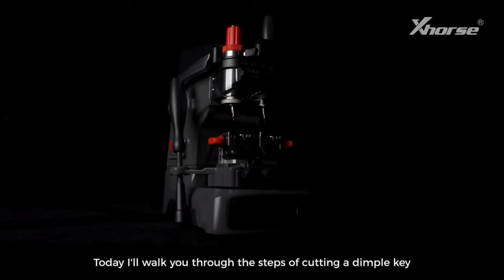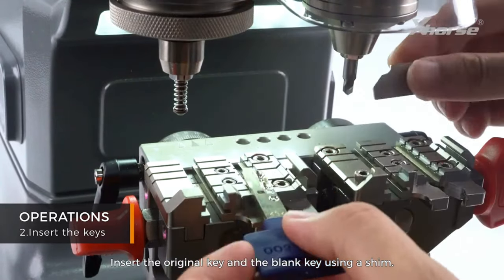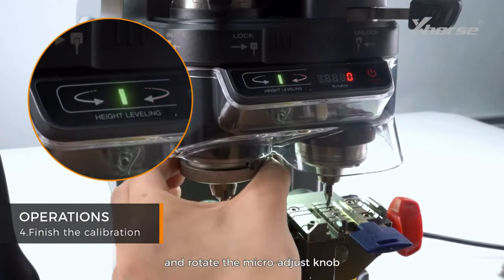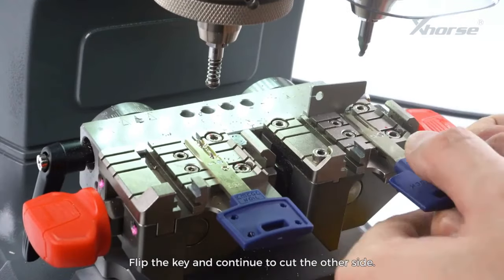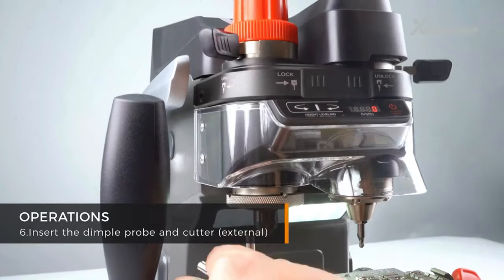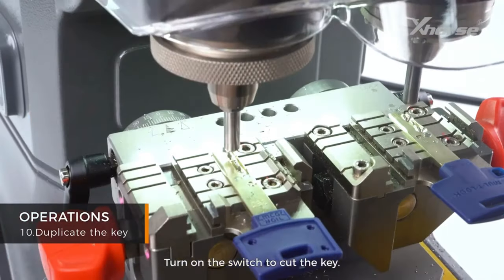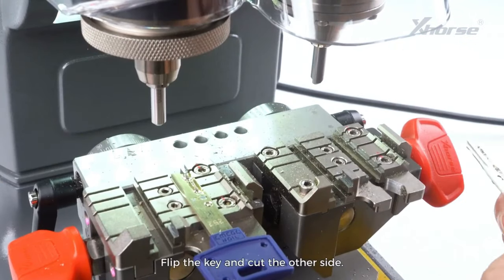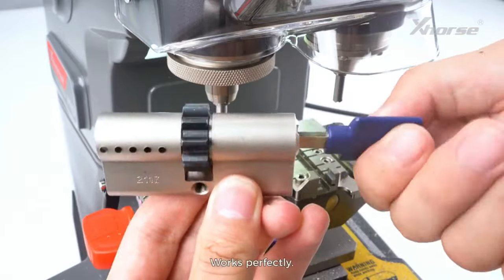CONDOR XC-002 PRO: How to Cut Dimple Keys (Easy Steps!)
This video demonstrates how to use the CONDOR XC-002 PRO key cutting machine to duplicate dimple keys.

Following clear step-by-step instructions, you'll learn how to:

Insert the internal dimple probe and cutter
Secure the original and blank key
Calibrate the machine
Cut both sides of the dimple key with internal and external cuts
Verify your perfectly cut duplicate key
This video is ideal for locksmiths or anyone who wants to learn how to use the CONDOR XC-002 PRO for dimple key duplication.